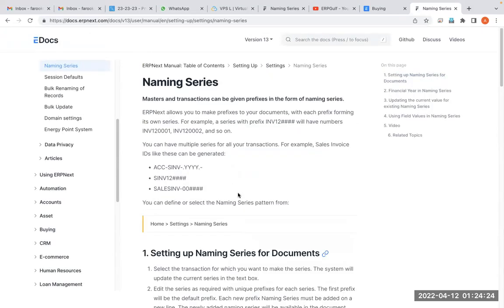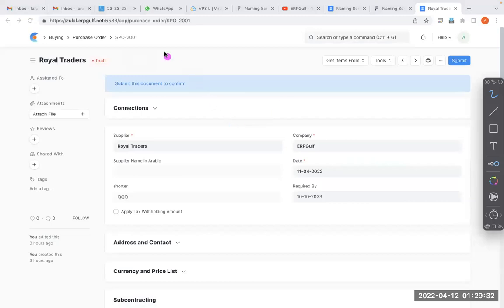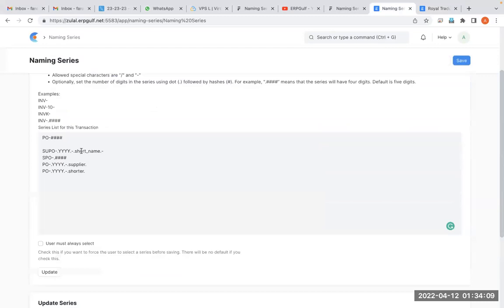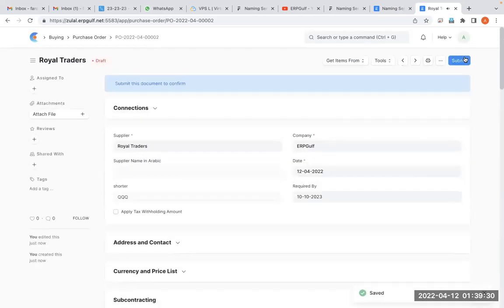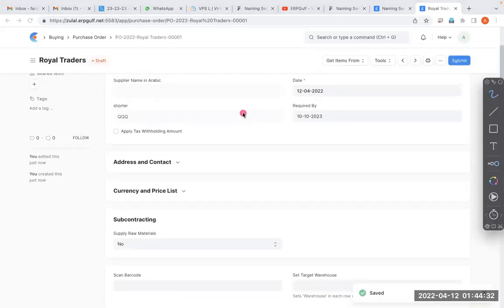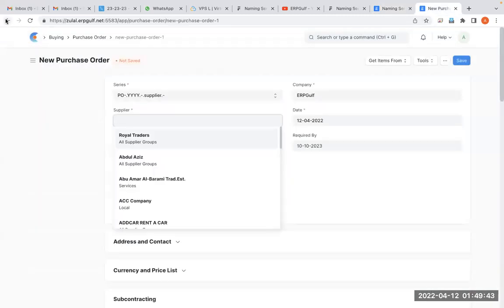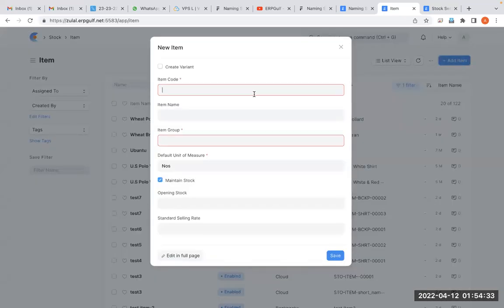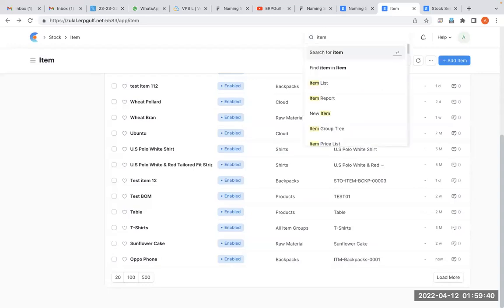Ch-15 ERPNext Naming Series , Insert Year, Month, Short Codes in Naming Series - ERPGulf Training